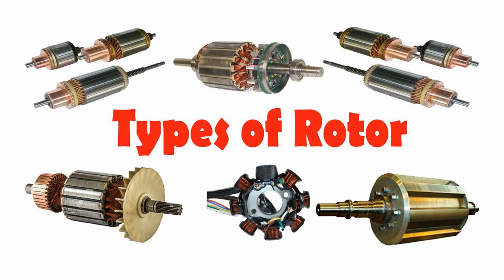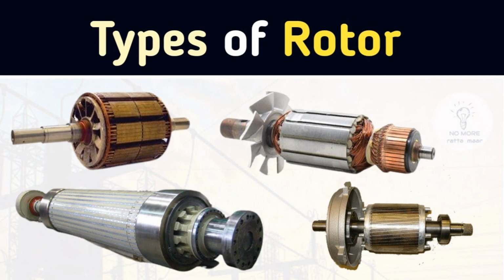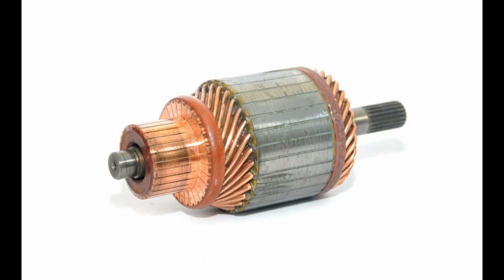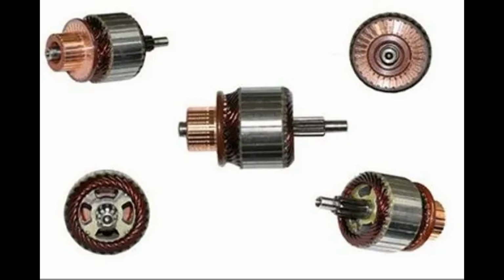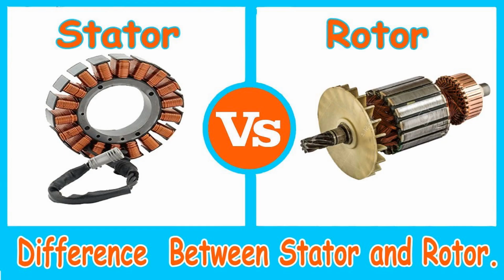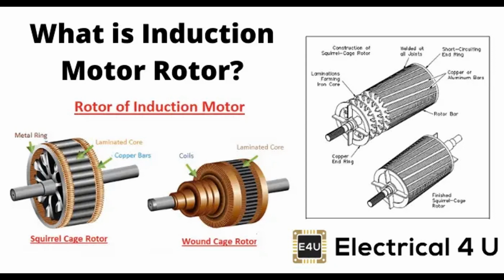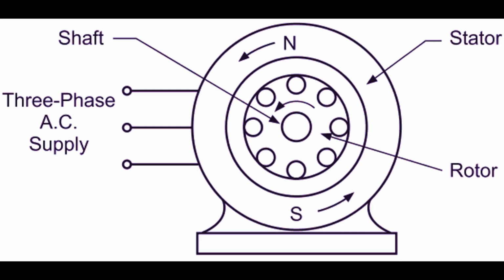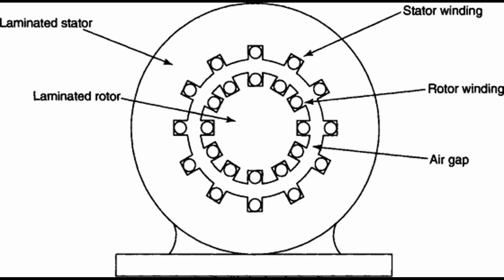How Does An Alternator Work Generally?